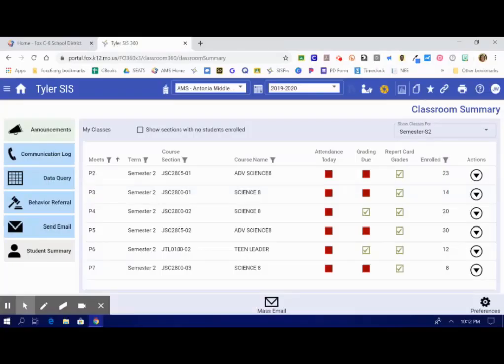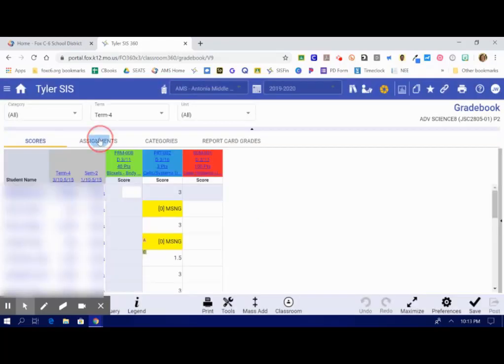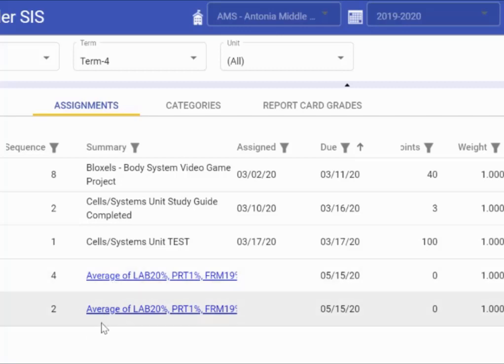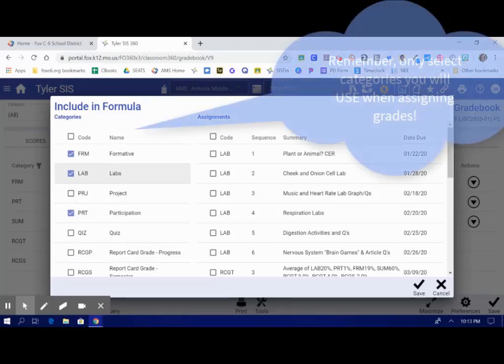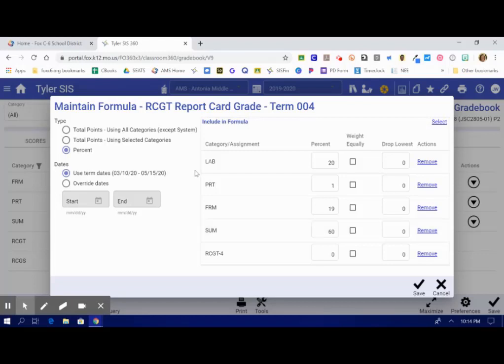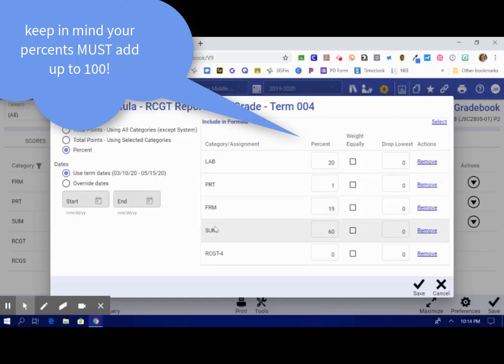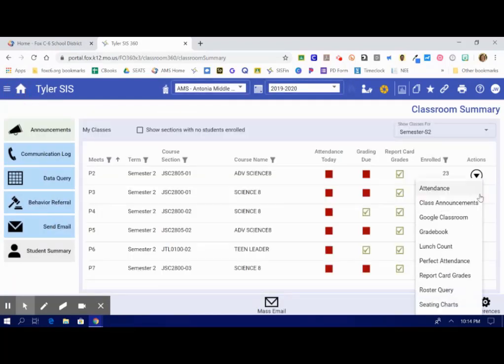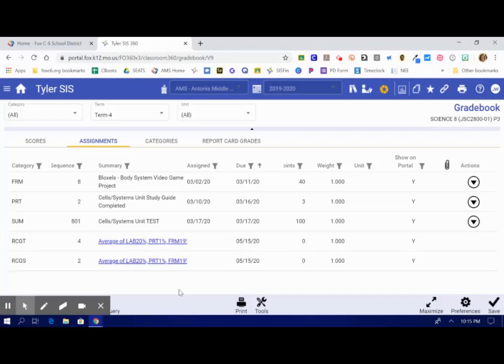Fox C6 Tyler 360 - Weighted Grades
This video walks you through how to weight your grades in the Tyler 360 program.